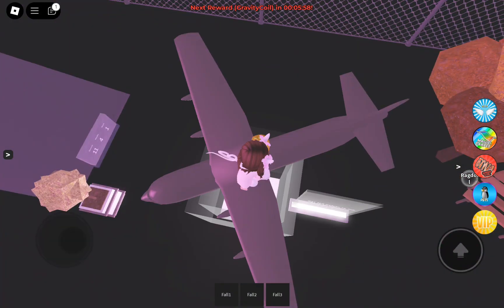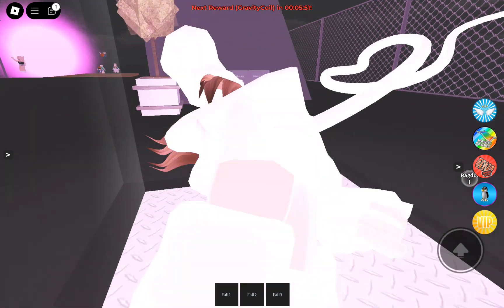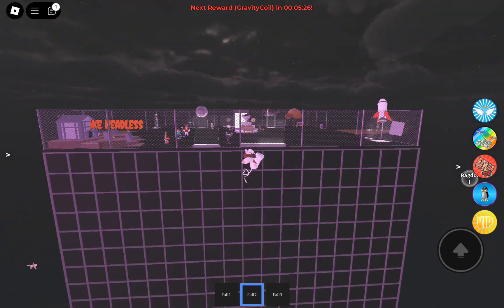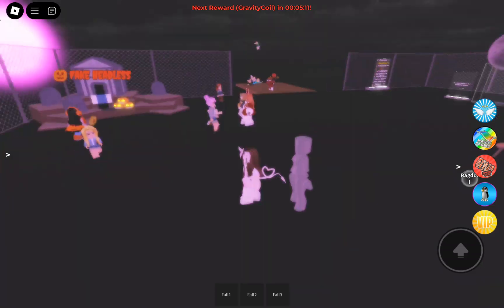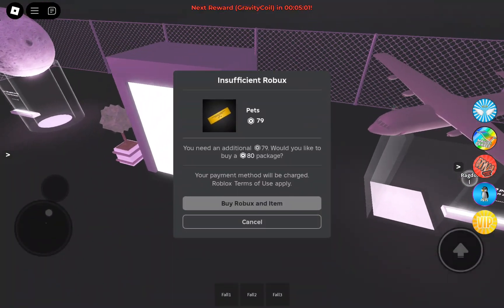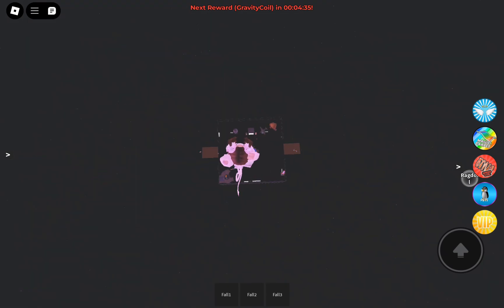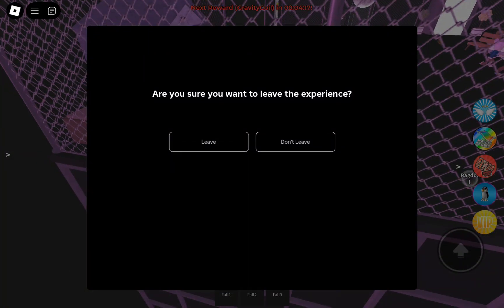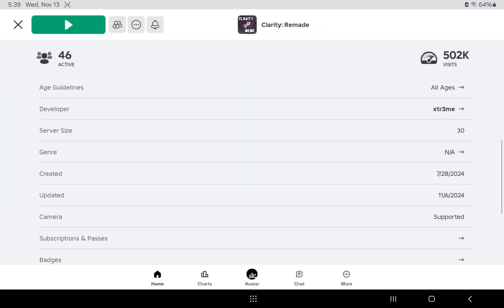How to get on the plane in clarity: remake on Roblox!